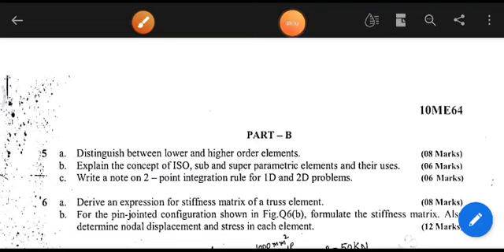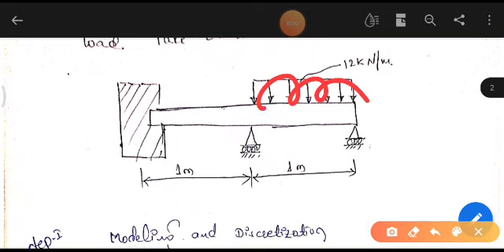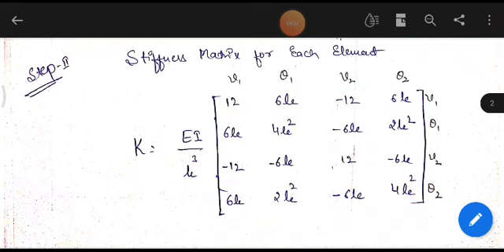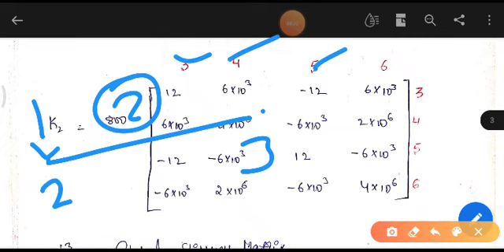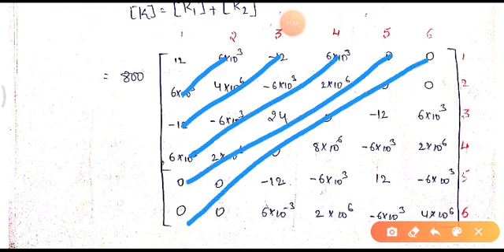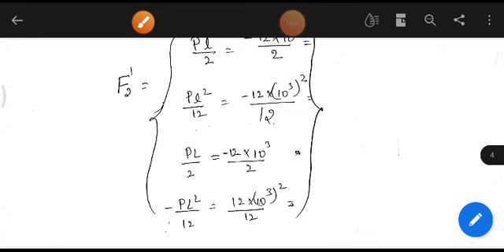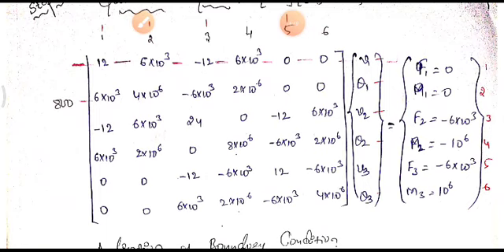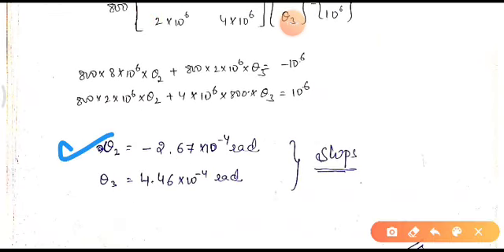Numerical on BEAM -1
Solution for the Beam -FEM VTU Question paper July 2015